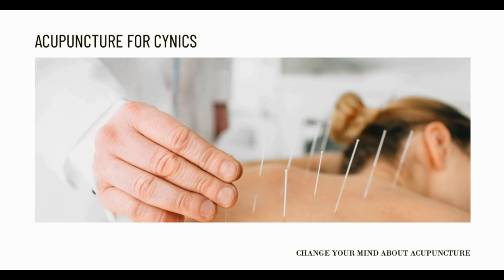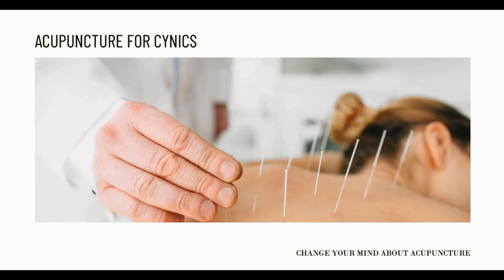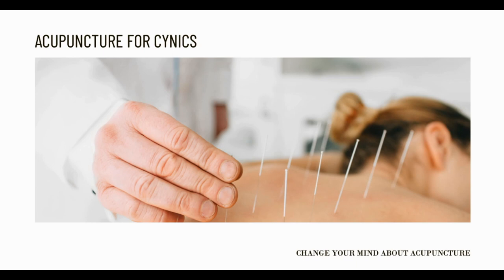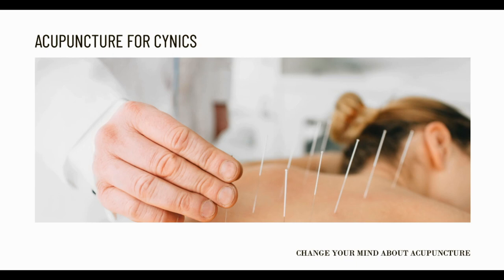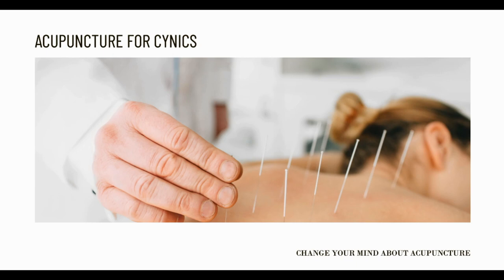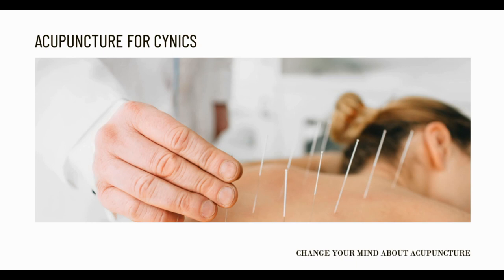Effective Acupuncture Treatments before Surgery